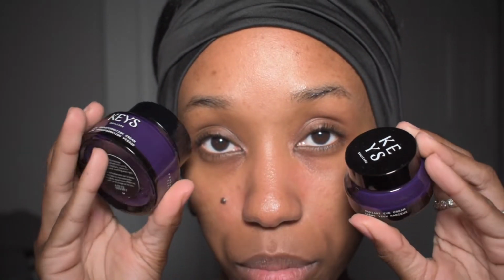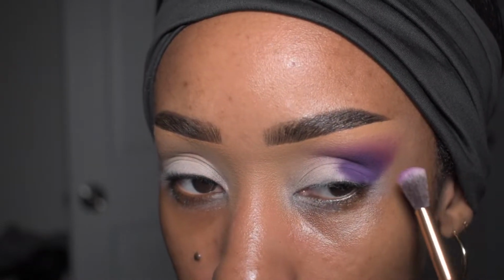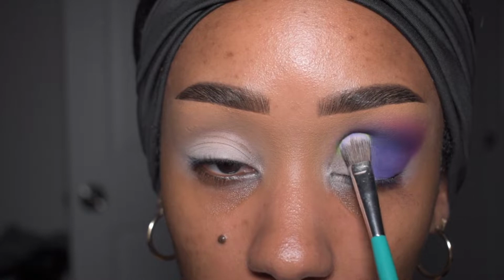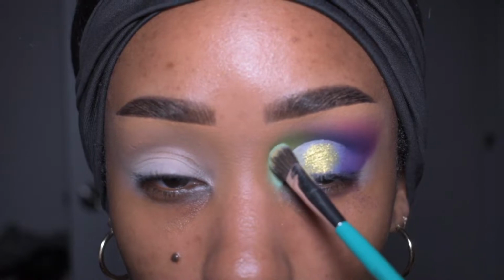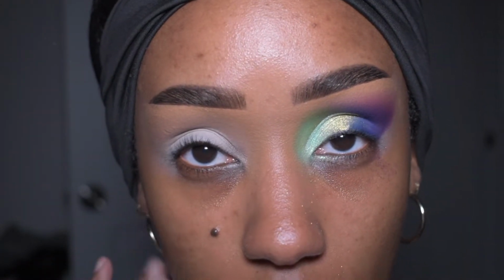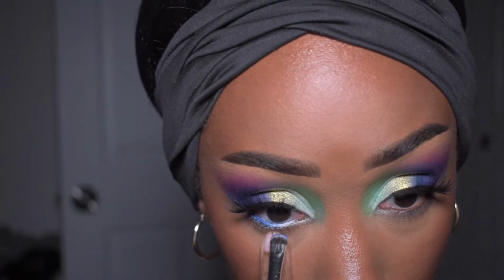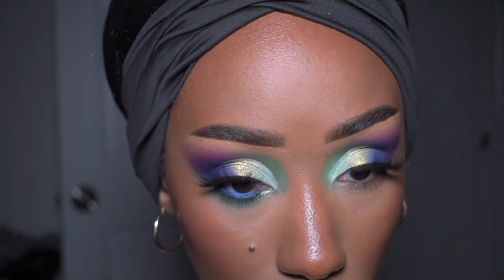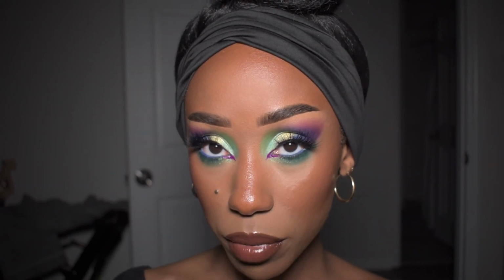COLORFUL MAKEUP TUTORIAL, ITS GIVING SPRING 2022